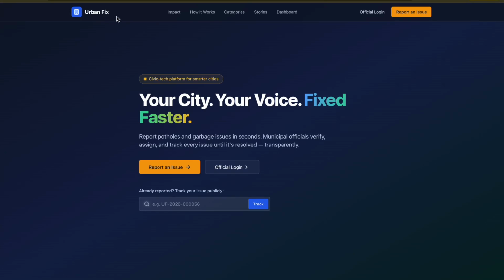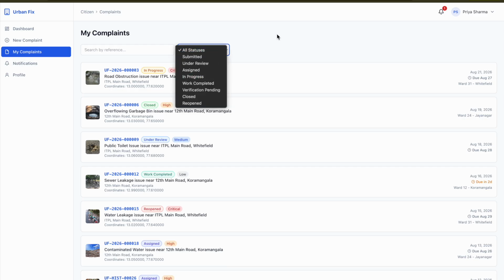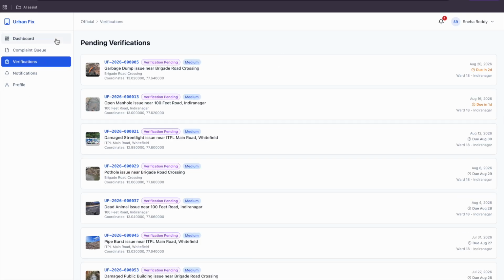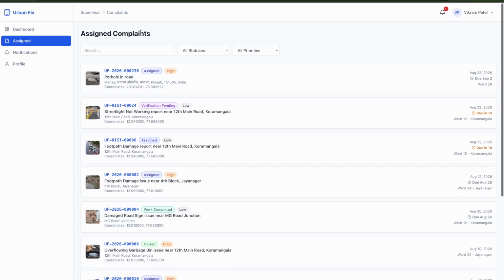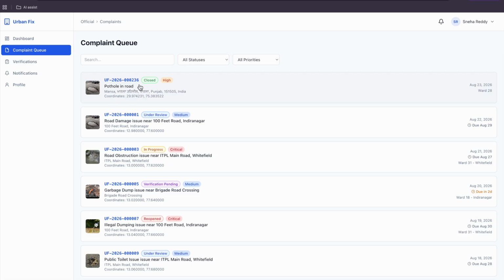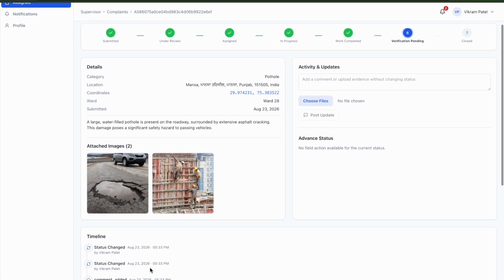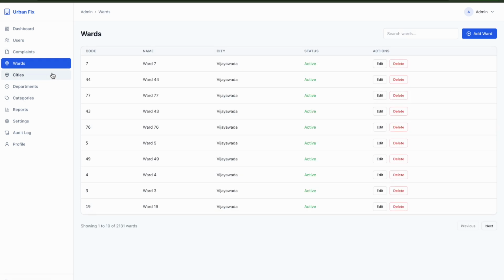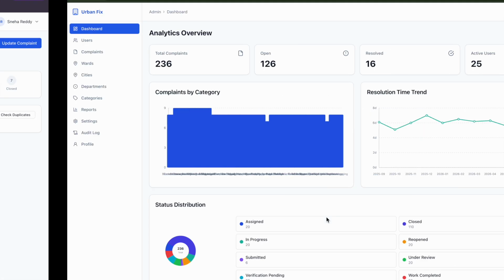Urban Fix — Smart Civic Complaint Management Platform | Full-Stack Project Demo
Urban Fix is a full-stack civic complaint management platform that enables citizens to report and track civic issues while municipal officials and ward supervisors manage their resolution.

This demo covers complaint reporting, AI assistance, ward-based assignment, duplicate detection, verification, notifications, analytics, and role-based access.

Tech Stack: Vue.js, FastAPI, SQLAlchemy, PostgreSQL/SQLite, JWT, YOLO/Computer Vision.